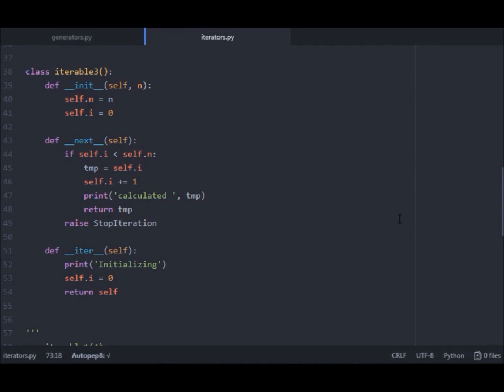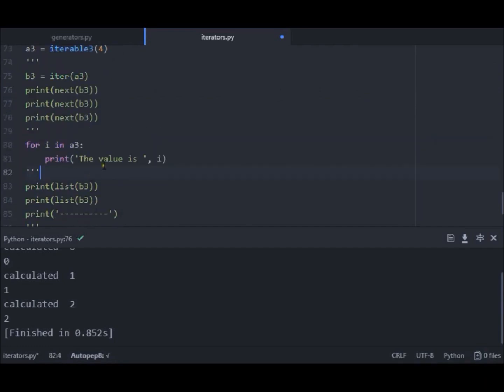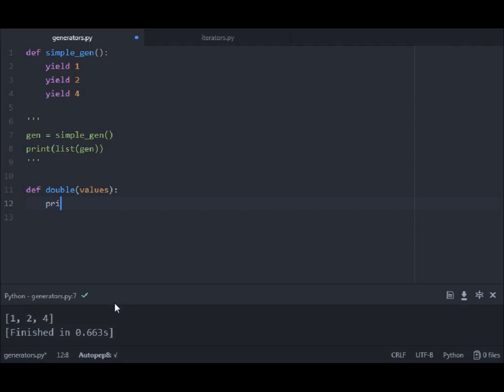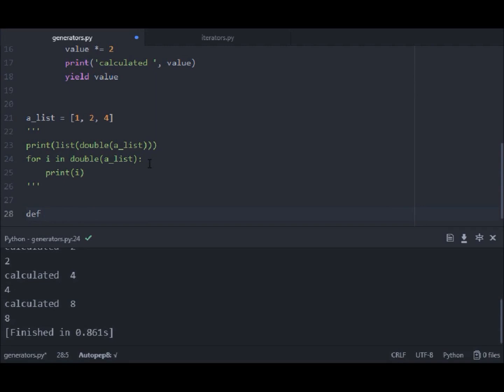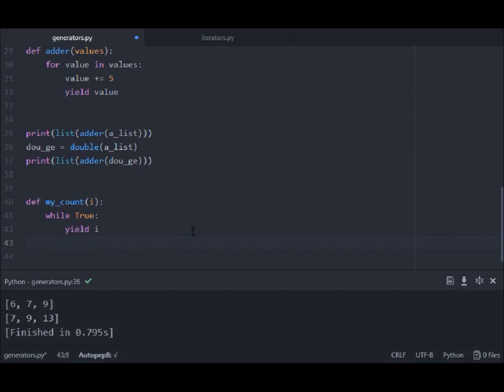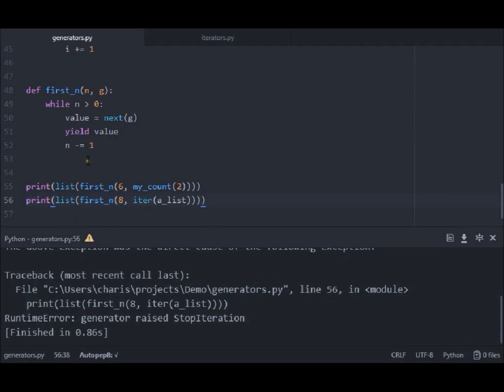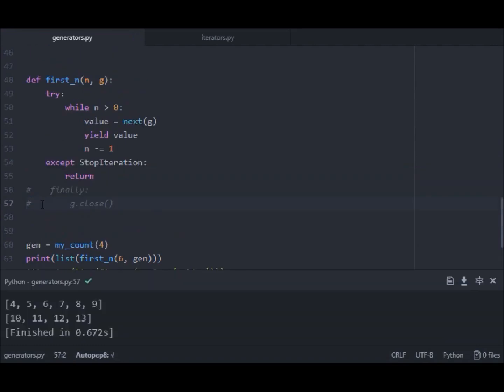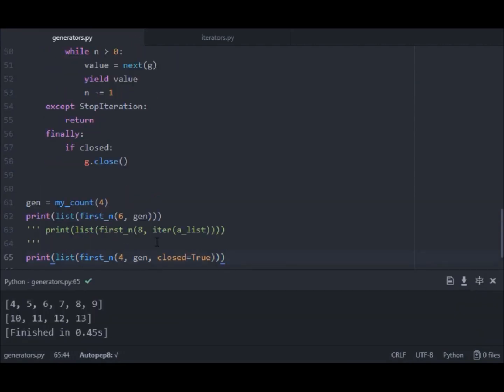generator functions in Python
generator functions from basic to more advanced topics such as why and how to close them in just 25'